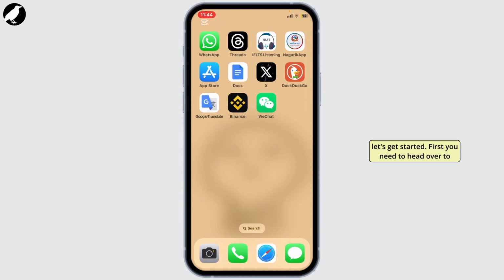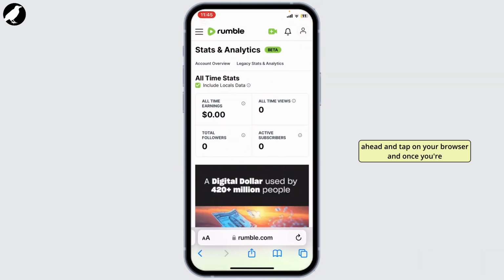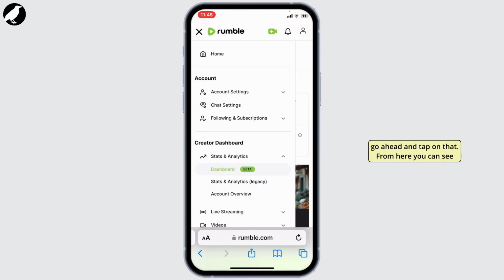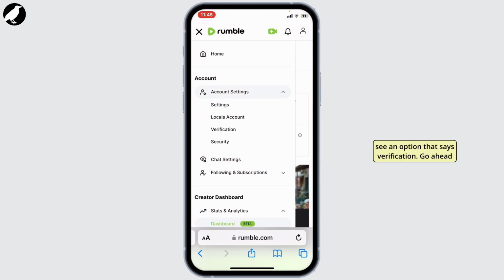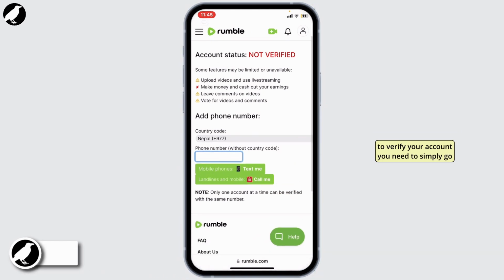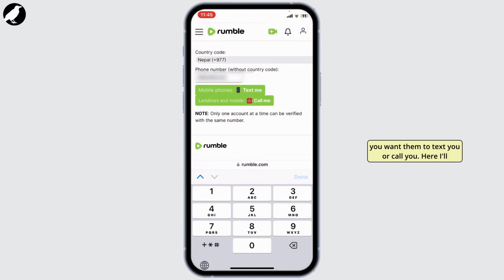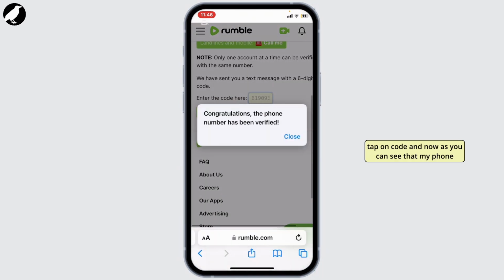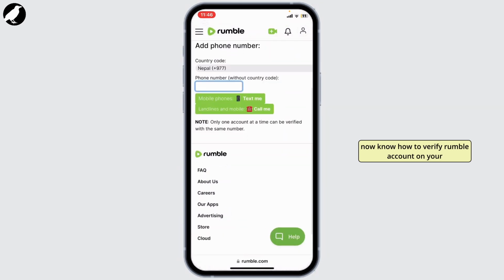How to Verify Rumble Account on Mobile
Want to verify your Rumble account using your mobile device? This video will guide you through the steps to verify your Rumble account on mobile quickly and easily. Whether you're wondering, "How do I verify my Rumble account?" or need help completing the mobile verification process, this tutorial has you covered. Learn how to access the verification settings and get your Rumble account verified in minutes. Watch now to see how you can verify your Rumble account on mobile today!

Timestamps:
00:00 How to Verify Rumble Account on Mobile
00:06 How Do I Verify My Rumble Account?